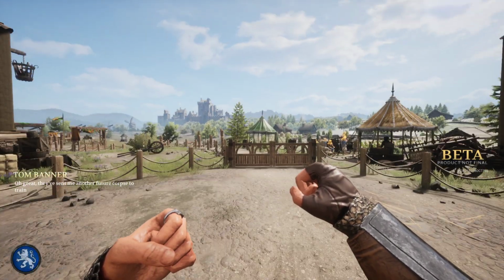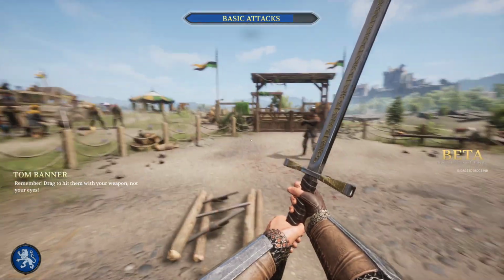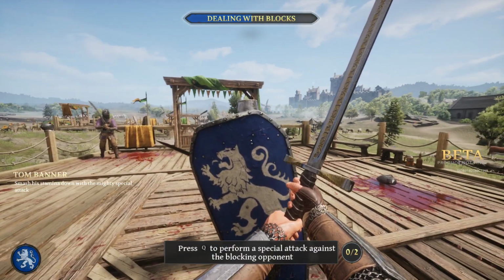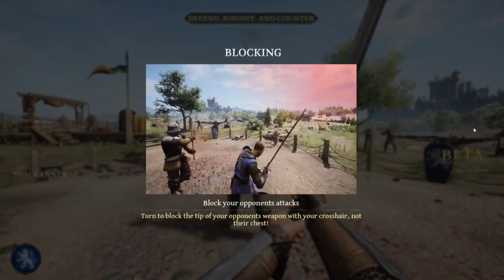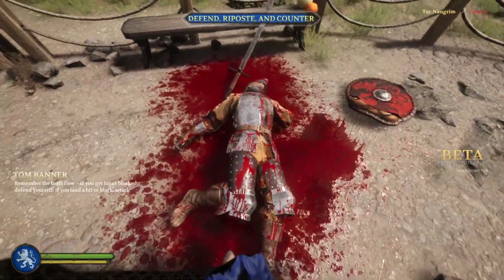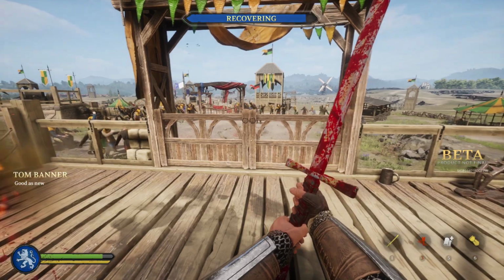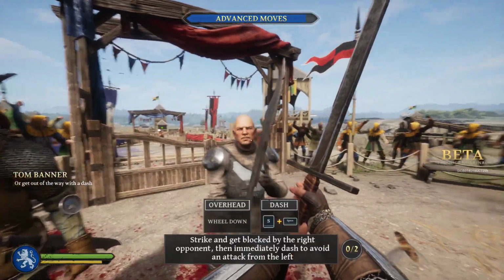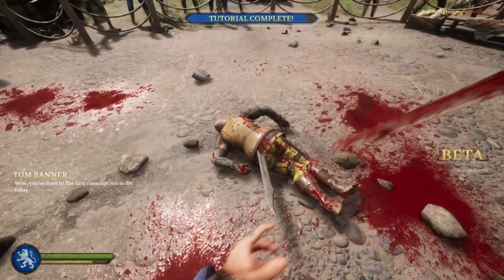Chivalry 2 - Tutorial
Here is a a video showing the in game tutorial which gives you the basics of becoming a true knight or in my case a lamb to the slaughter.